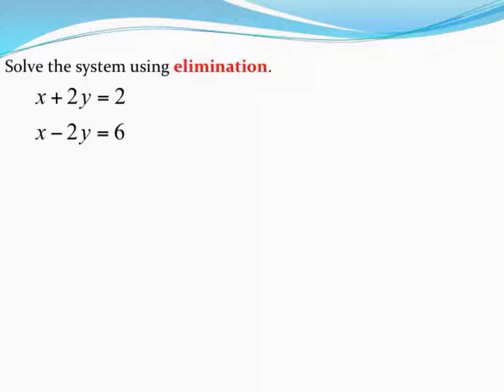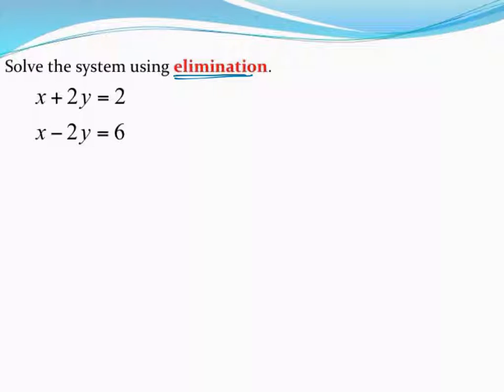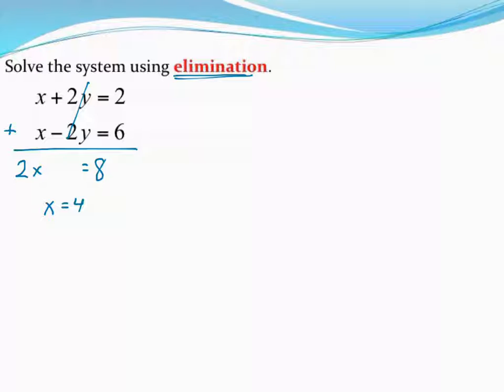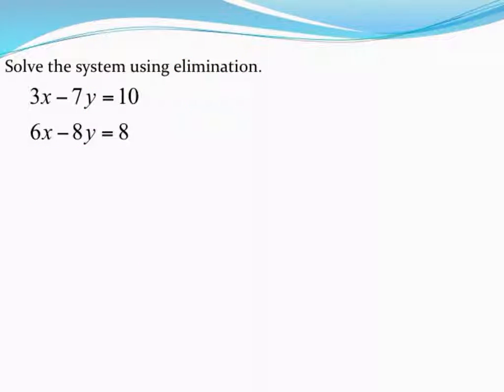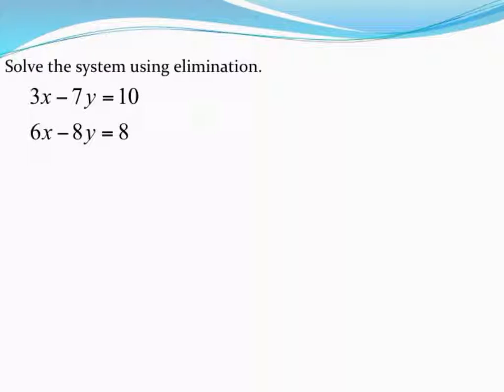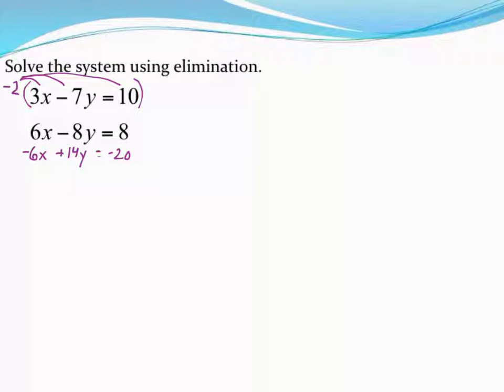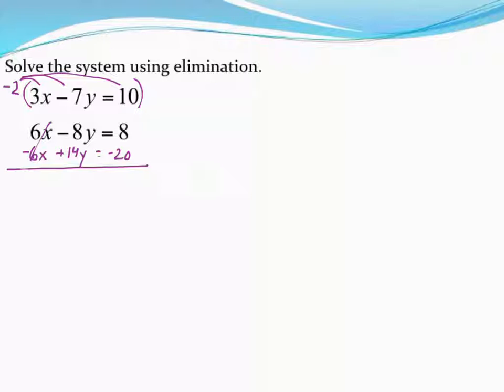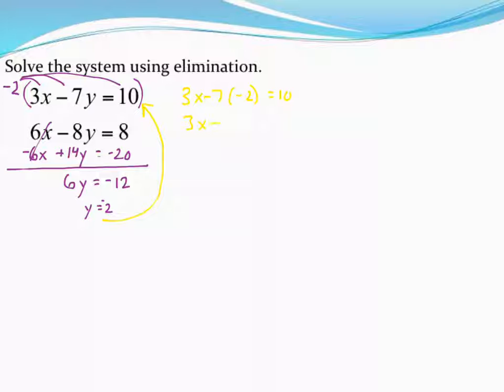Solving systems of equations using elimination